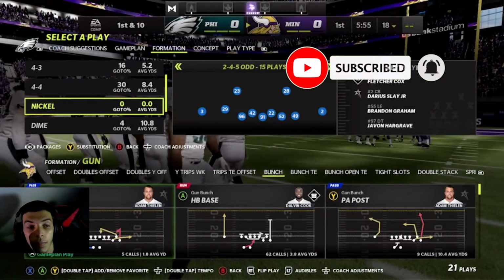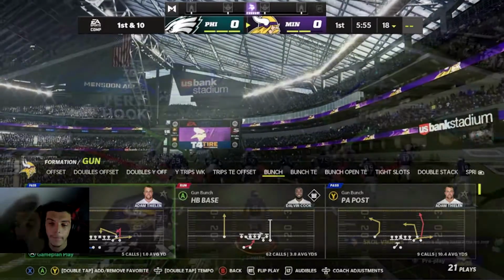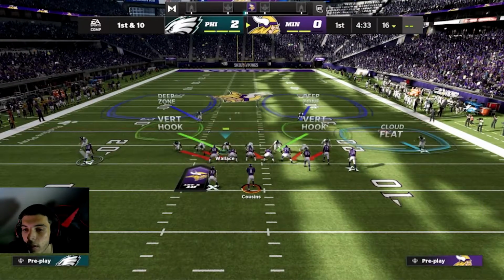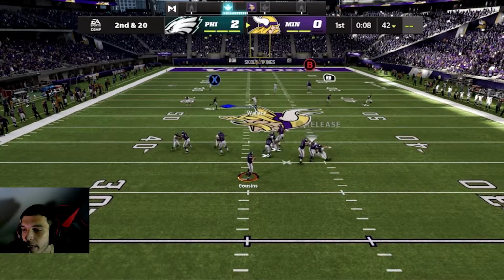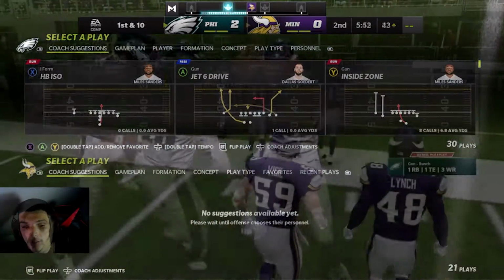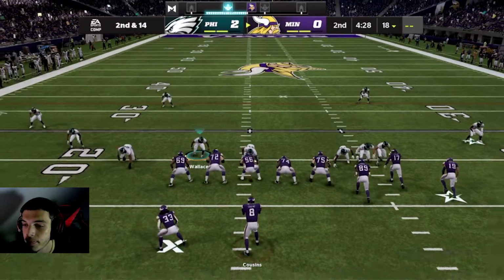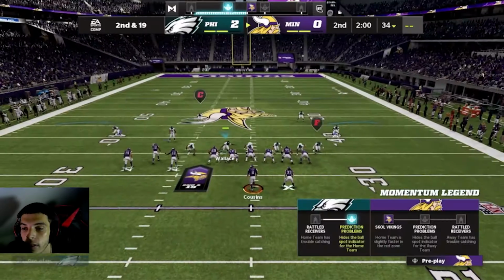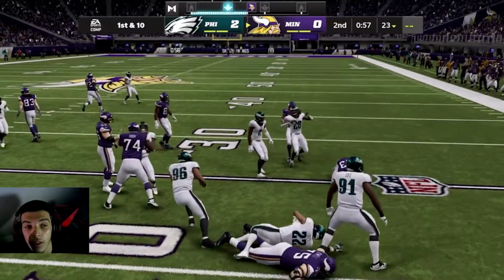FULL BREAKDOWN OF NICKEL 2-4-5 ODD! - MADDEN 22 NEXT GEN TIPS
DO NOT CLICK THIS !! : DO NOT CLICK THIS ;
TUTORIAL FOR ALL THE PLAYS ARE IN THE COMMENT SECTION!!

Want different tips or suggestions? Drop a comment on what you would like too see next! ! I stream on twitch everyday @twitch.tv/Mjhoffman3